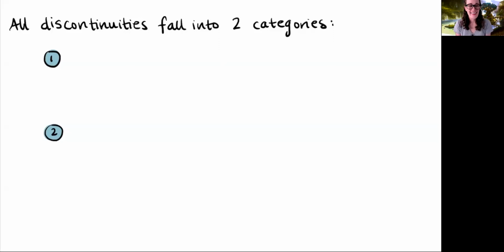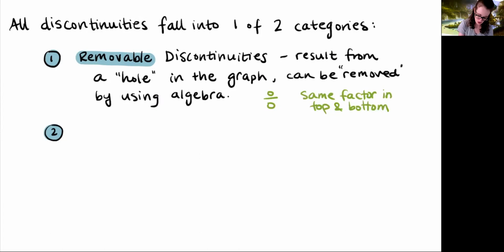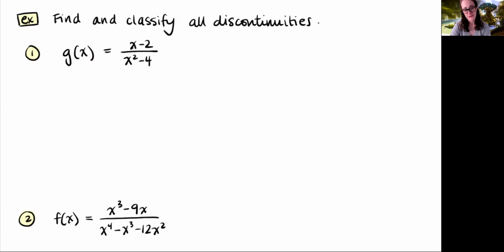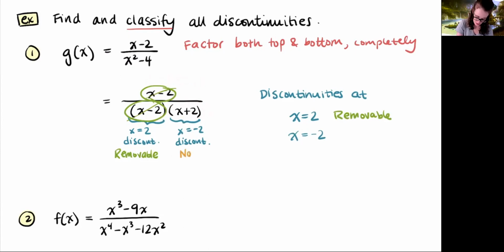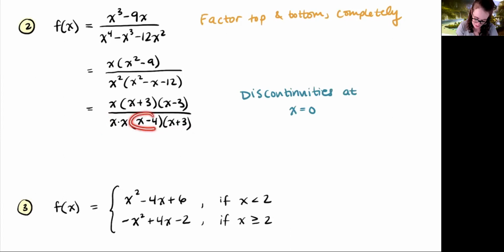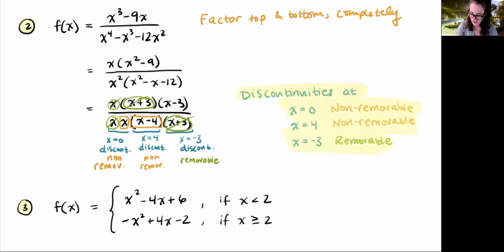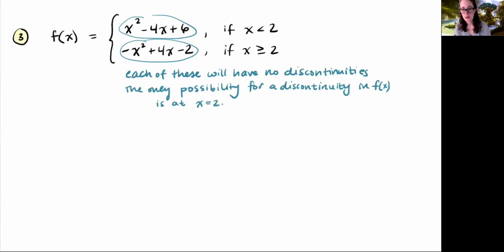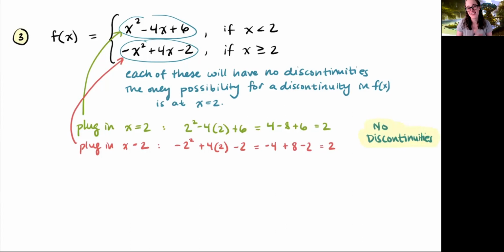1.6 (2 of 2) - Continuity: Removable vs. Non-Removable Discontinuities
1.6: Continuity
Ch. 1: Functions, Graphs, & Limits